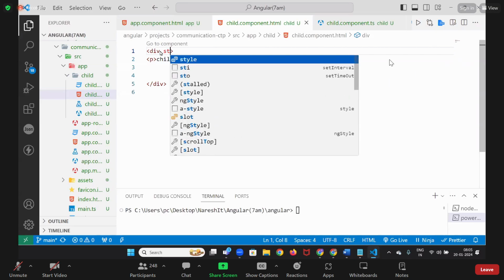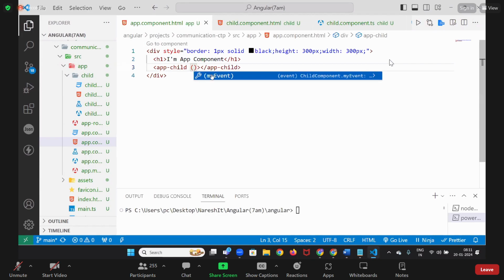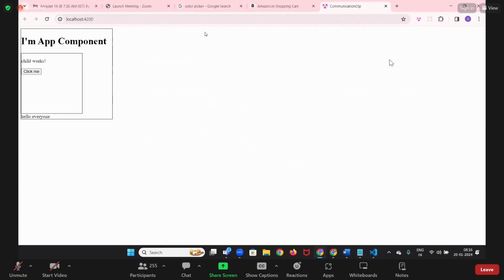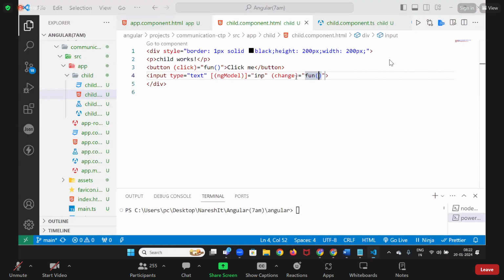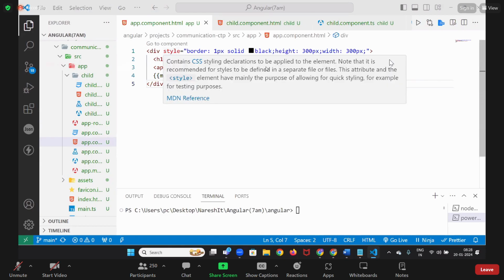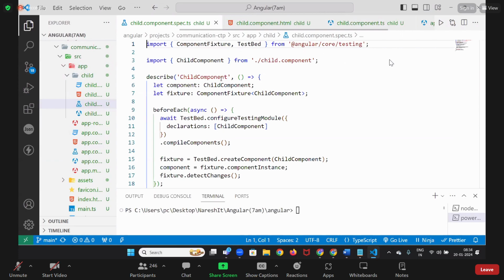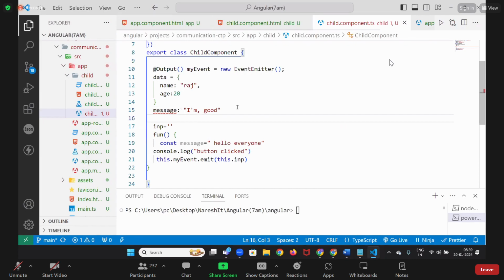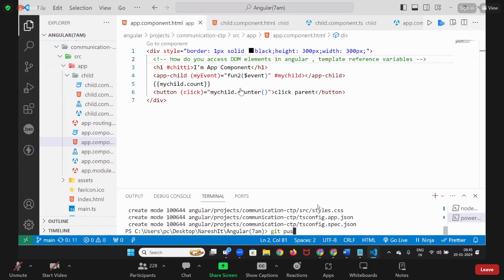Zoom Meeting 2024 01 20 08 05 54